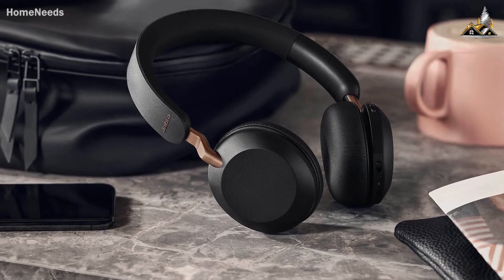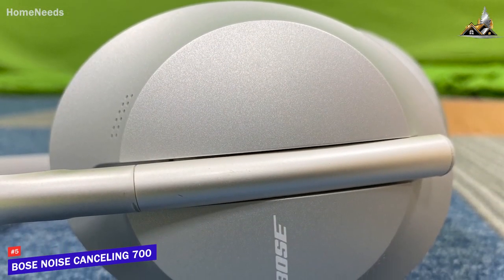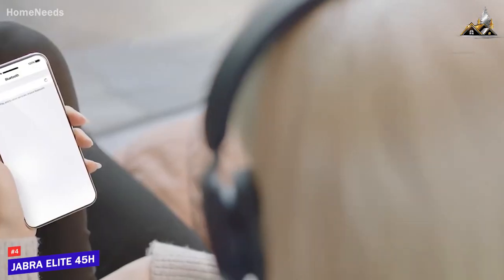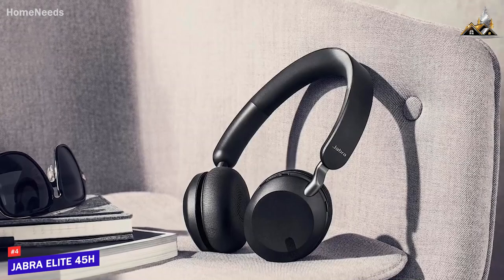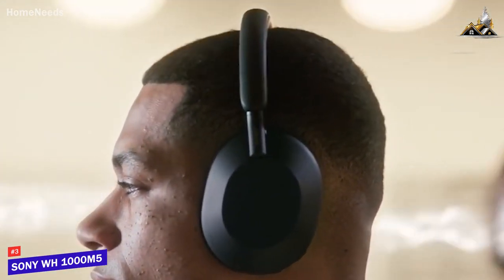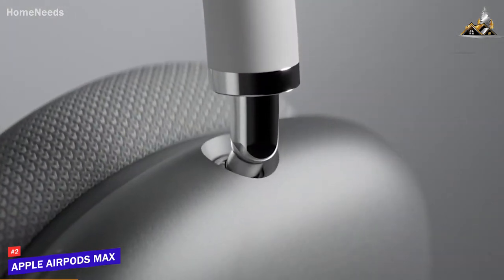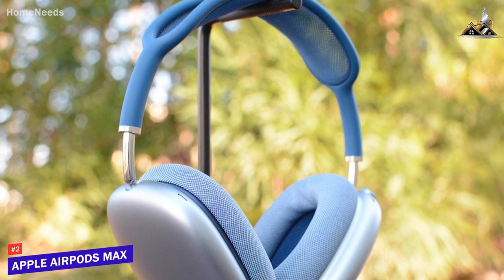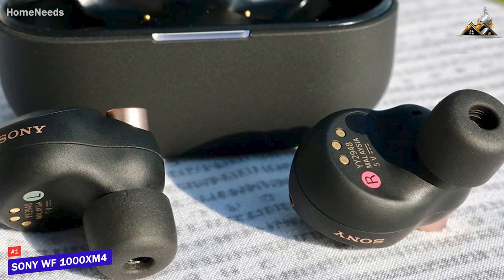Top 5 Best Wireless Headphones 2023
5 - Bose Noise Canceling 700
4 - Jabra Elite 45H
3 - Sony WH-1000XM5
1 - Sony WF-1000XM4

In this video, we'll be taking a look at the top 5 best wireless headphones of 2023. Starting off at number 5, we have the Bose Noise Canceling 700. These headphones offer industry-leading noise cancellation and a sleek, modern design.

Coming in at number 4, we have the Jabra Elite 45H. These headphones offer a long battery life and great sound quality in a compact, affordable package.

At number 3, we have the Sony WH-1000XM5. These headphones offer excellent noise cancellation and sound quality, as well as a comfortable fit.

Moving on to number 2, we have the Apple Airpods Max. These headphones offer a premium design, seamless integration with Apple devices, and great sound quality.

And finally, at the top spot at number 1, we have the Sony WF-1000XM4. These headphones offer industry-leading noise cancellation, great sound quality, and a compact, portable design.

Overall, these five headphones are some of the best wireless options on the market in 2023, offering a range of features to suit different needs and preferences.